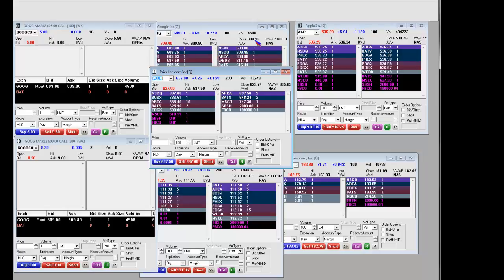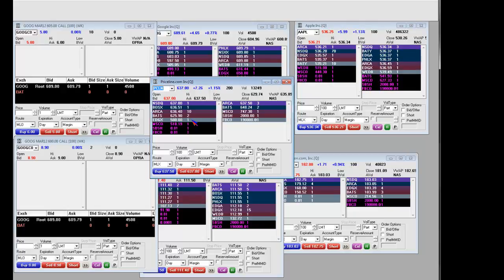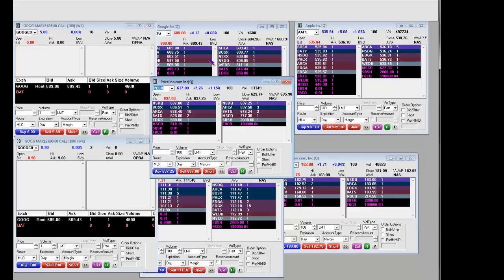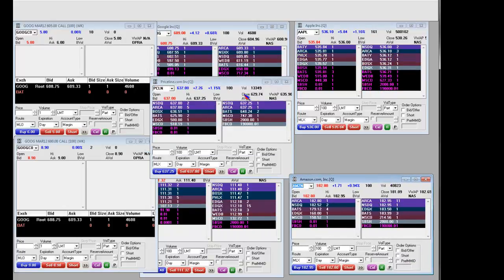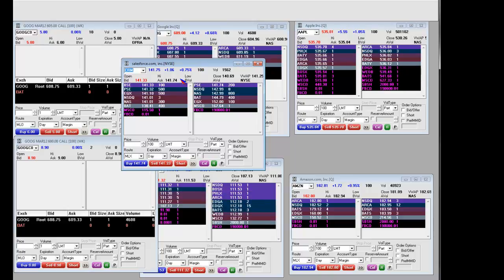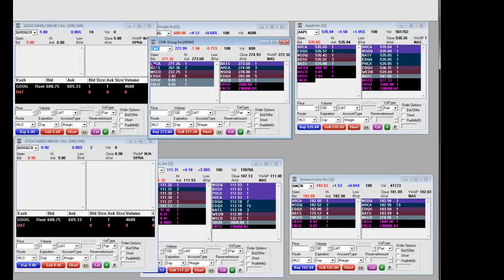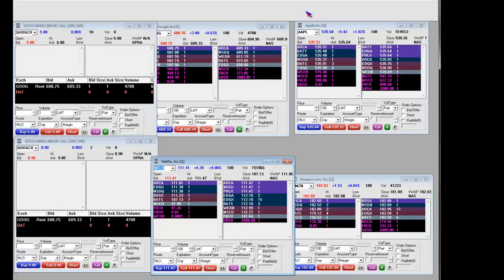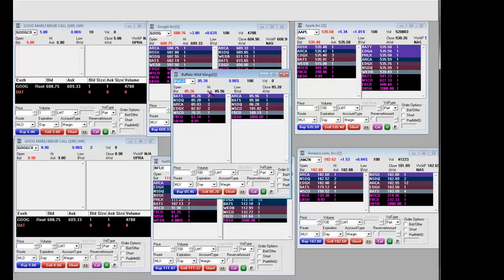Stocks to Watch: US Futures Rise Before Payroll Report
U.S. stock-index futures maintained gains after a private report showed companies added 216,000 jobs last month, bolstering optimism in the labor market.

The growth in jobs reported by ADP Employer Services compared with the median forecast of economists in a Bloomberg survey for an increase of 215,000 jobs.

Futures on the Standard & Poor's 500 Index expiring this month added 0.4 percent to 1,346.7 at 8:17 a.m. in New York.

The S&P 500 lost 1.5 percent yesterday, the most since December, as concern grew that a Greek debt-swap deal may stall and a report showed Europe's economy contracted.

The benchmark S&P 500 index has fallen for three days after closing at the highest level since 2008 on March 1. It has still rallied 6.8 percent this year on optimism the world's largest economy is recovering.

We'll cover CRM, PCLN, BWLD, AAPL, ICE